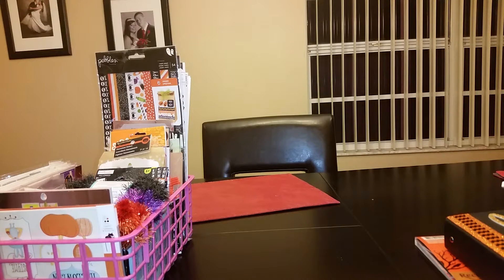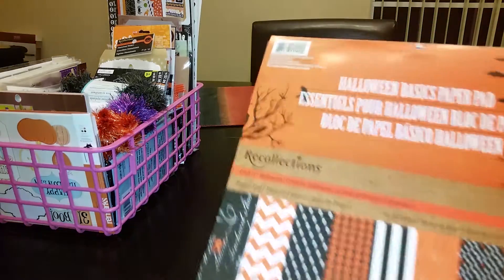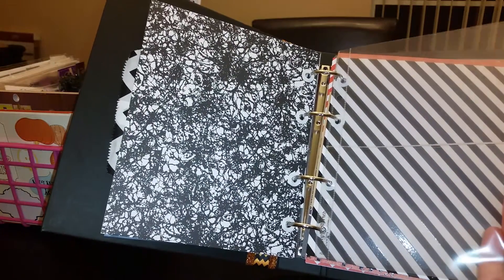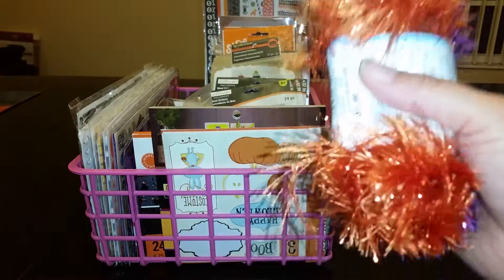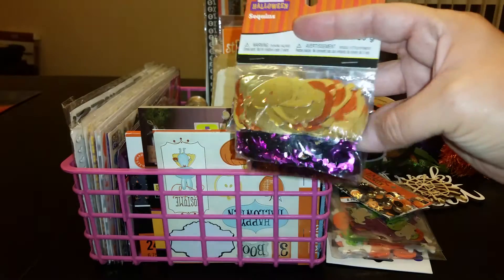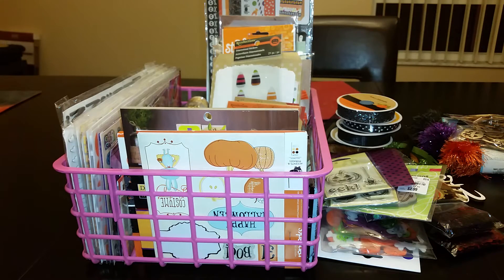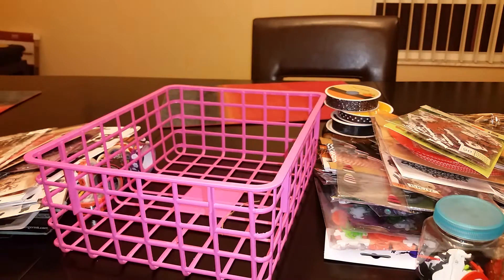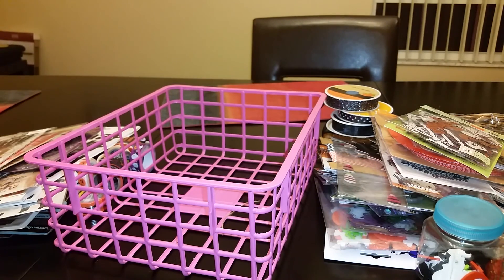October Daily Prep!